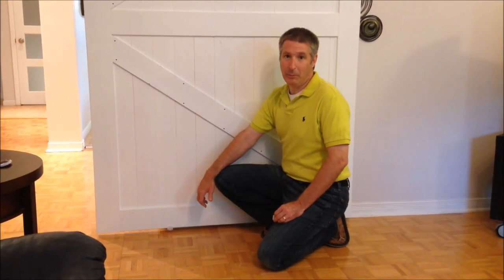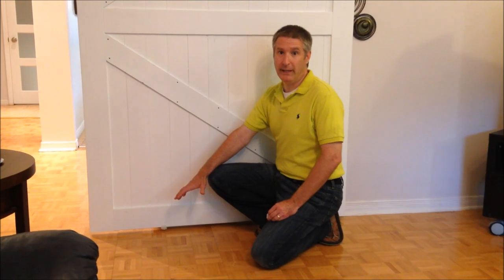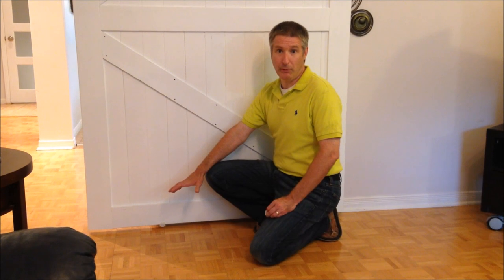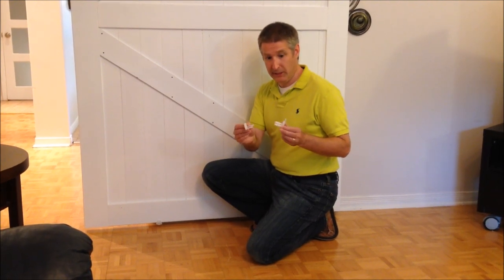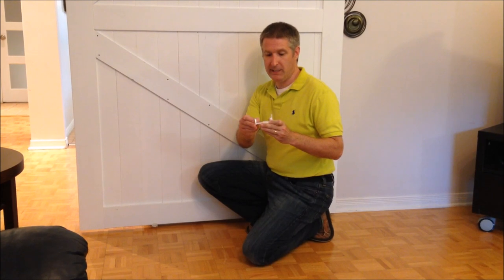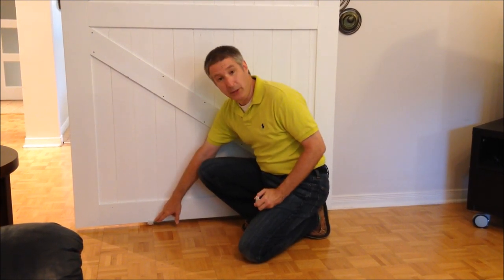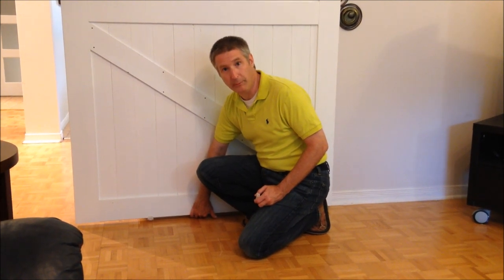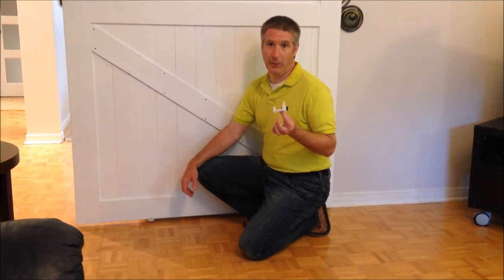EZ install bottom guide for Barn Doors and Sliding Doors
This gives a basic explanation of the Viba Hardware EZ install bottom guide for Barn Doors.